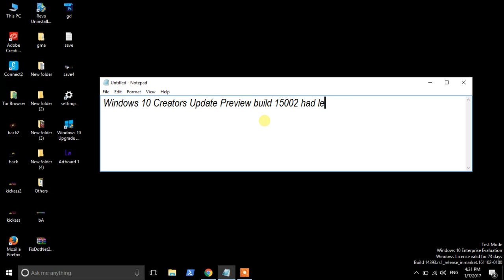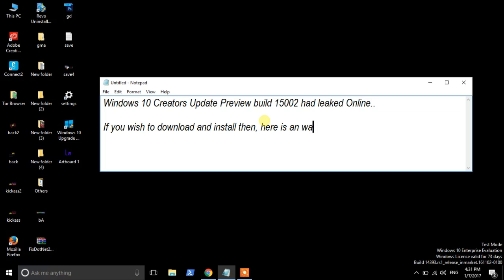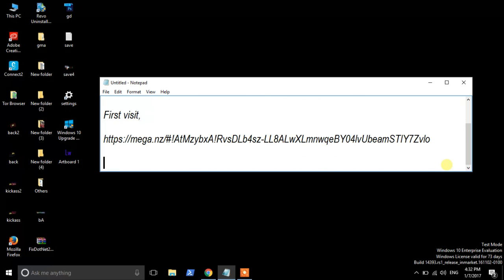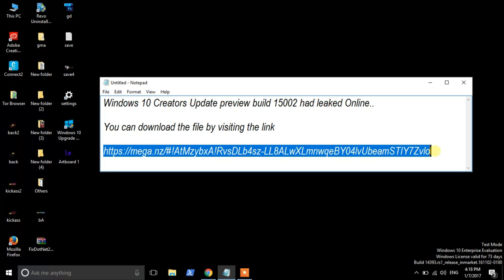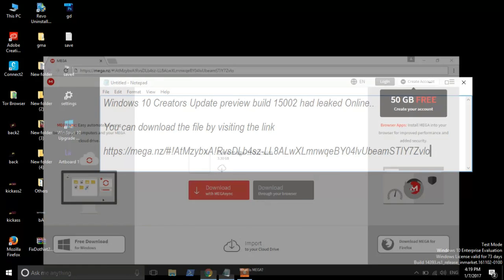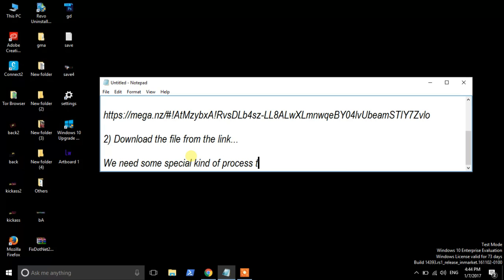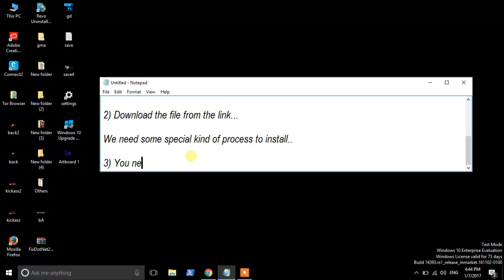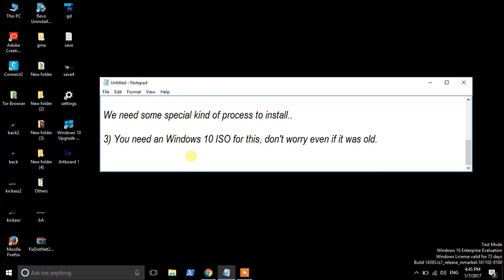Windows 10 Creators update Insider preview build 15002 leaked Online !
Windows 10 Creators Update build 15002 - is reported to be leaked Online..Windows 10 creators update is the upcoming build of Windows 10. Microsoft started testing the new features by releasing the Update  for insiders.. This week we hadn't received the insider preview of Windows 10 Creators update, some fellow friends said build 15002 is the cancelled version of Windows 10 creators update preview build, i don't know whether its true or not, but i like to share the link and way to install the leaked 15002 build online..

Note : I had only showed steps to install..

Installation video and other proofs were not included in this video

as **we don't encourage Copyright infrigement and we are strictly

against such things**

Wait for the official build release from Microsoft as it is the only way to make your system error free..

Update : Here is how you can get the original Windows 10 Insider preview 15002 OFFLINE Images..

Interested in knowing today's tech news in short?

Check my website using the below link, We update everyday.